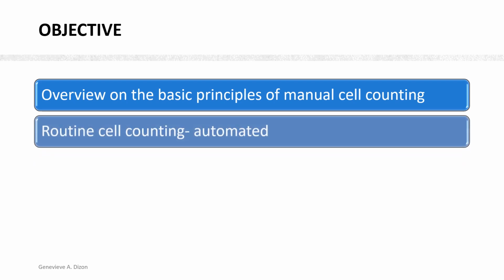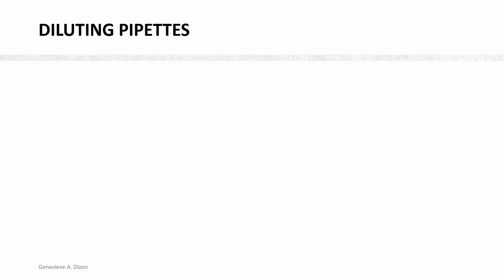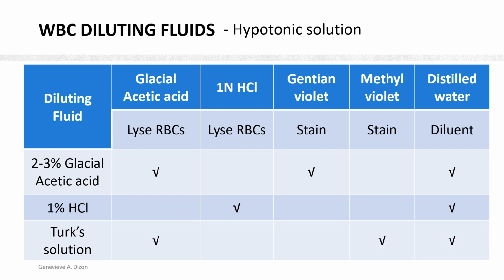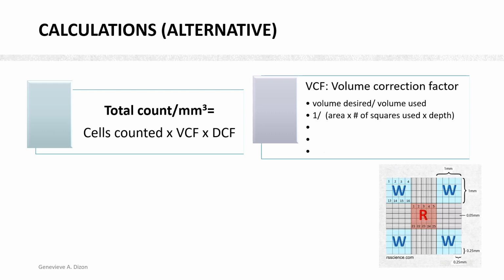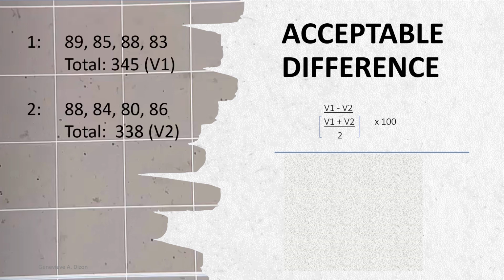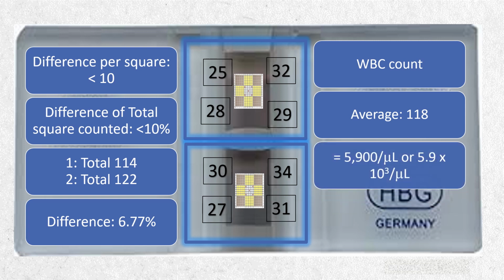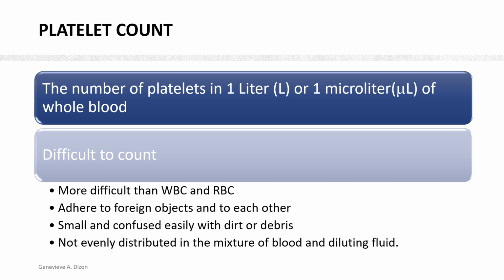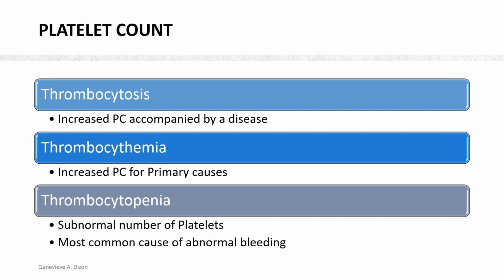Hemocytometry Principles (Manual Blood Cell Counts) Module 8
Hemocytometry is a process of cell counting. This is a method that uses a Hemocytometer which is a thick glass slide with grids that are used for counting. The method includes the use of diluting fluids to disperse the cells. Cells counted include White blood cells or Leukocytes, Red blood cells and Platelets.